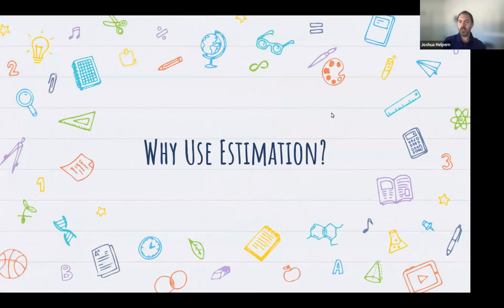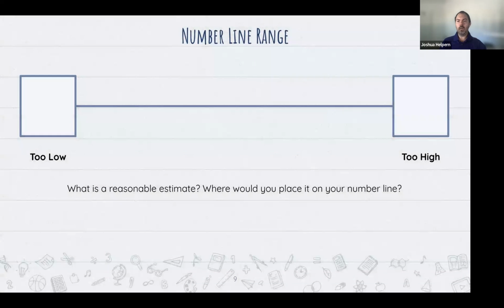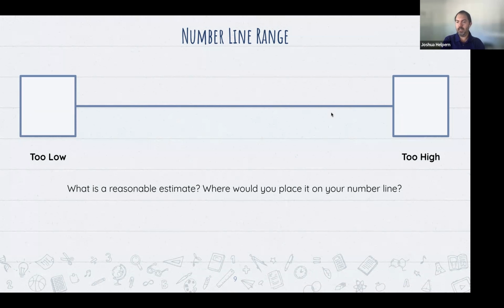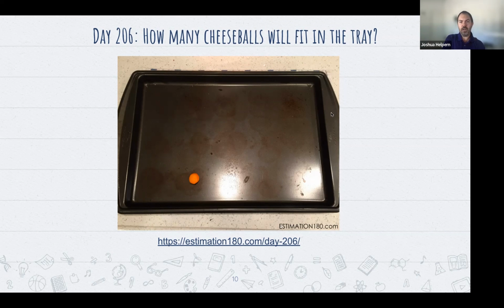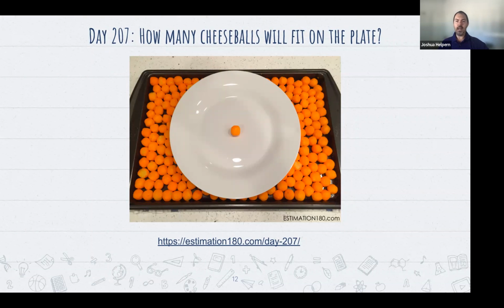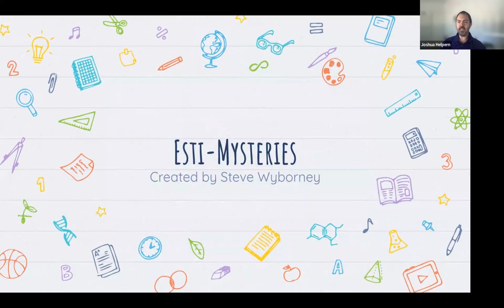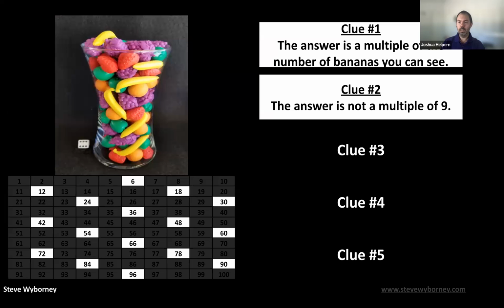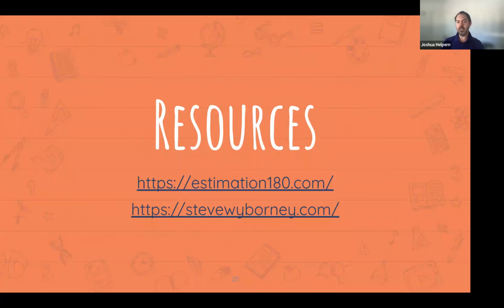How Can You Use Estimation to Excite Students About Numbers? by Joshua Helpern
Cotsen Alum Joshua Helpern walks teachers through highly engaging activities, using online tools that keep kids engaged.